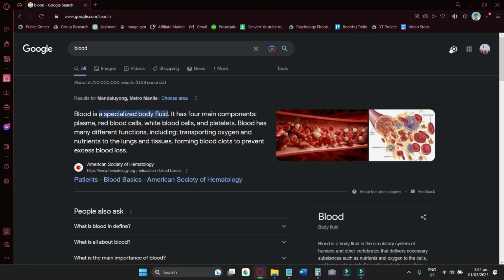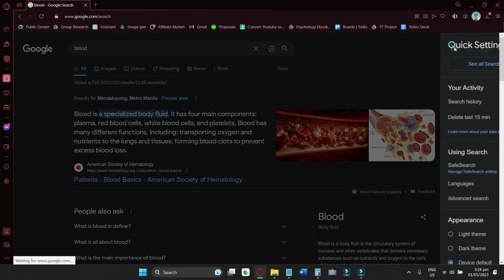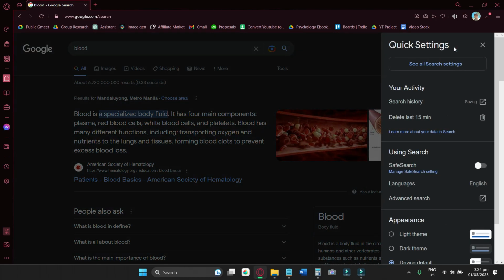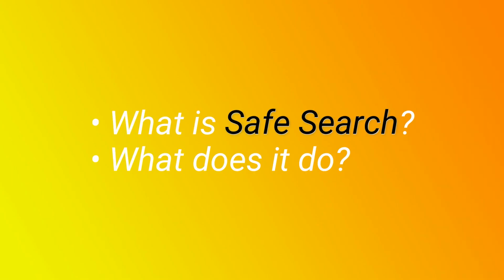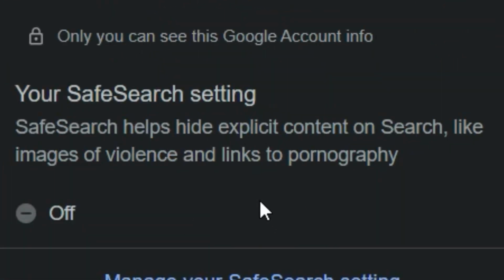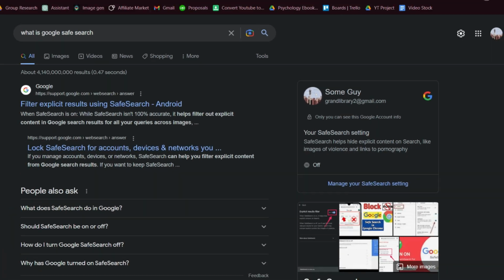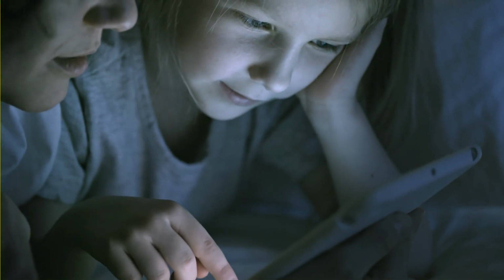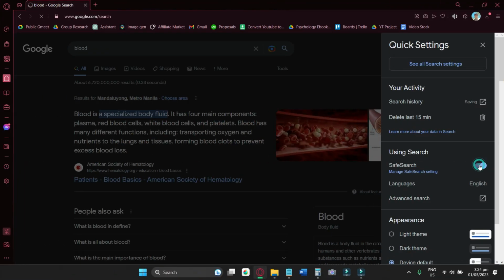How to Turn Off Safe Search Mode on Google (2026)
In this video I'll show you How to turn off safe search mode on Google on your laptop or pc in 2024.
You can turn it off or enable it back on later if you want to.